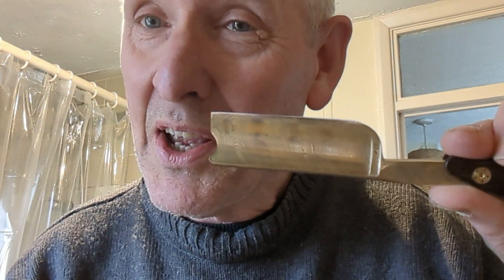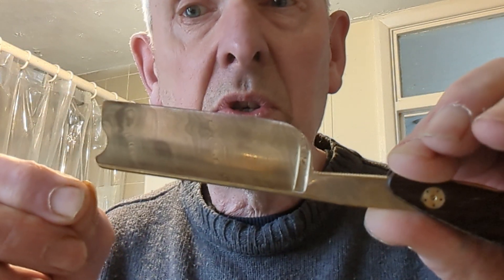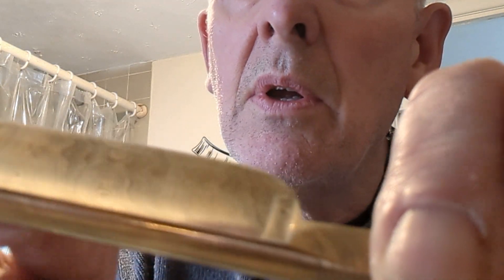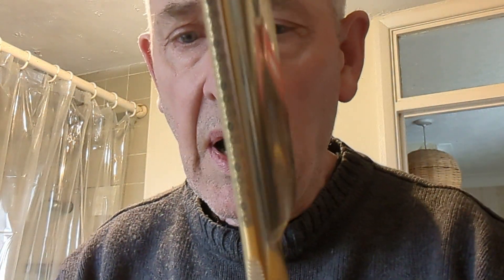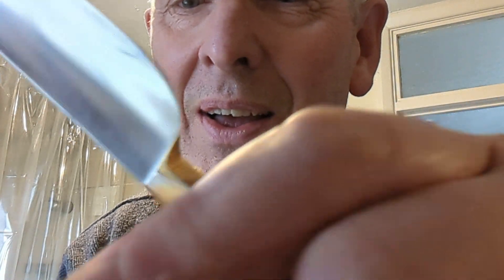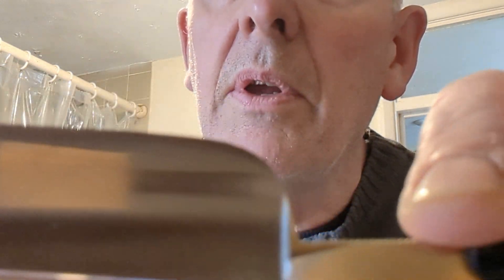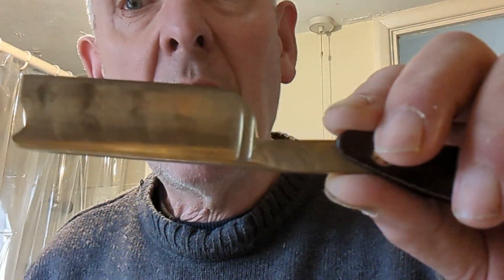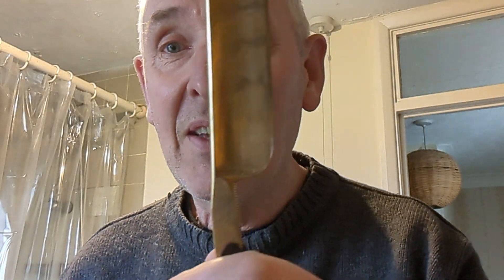Hanging hair testing edges, Damascus vs Carbon Boker 8/8's